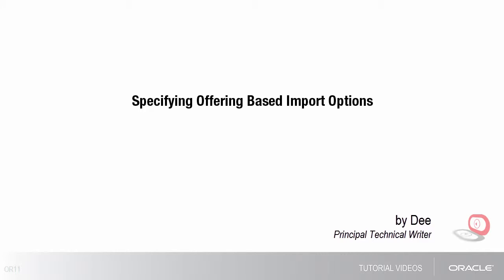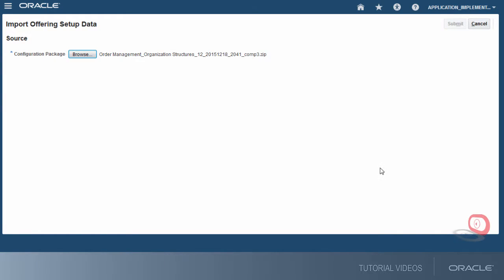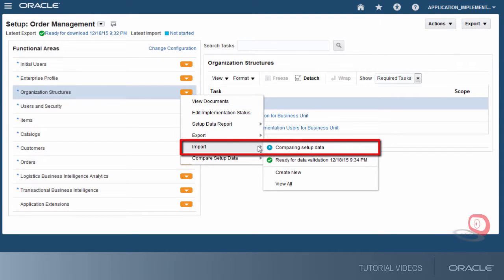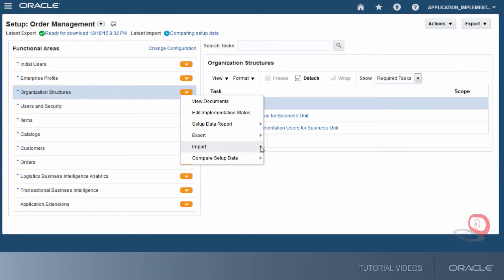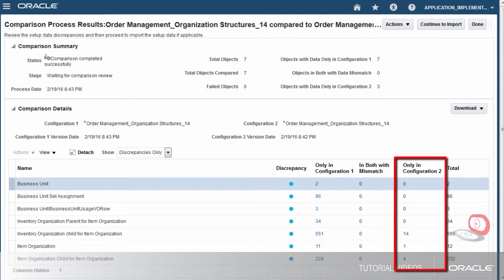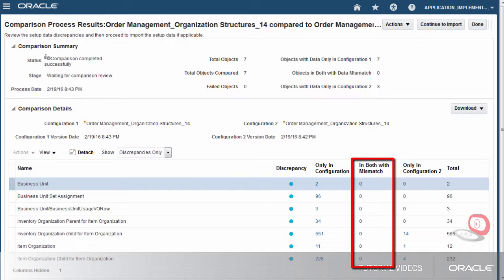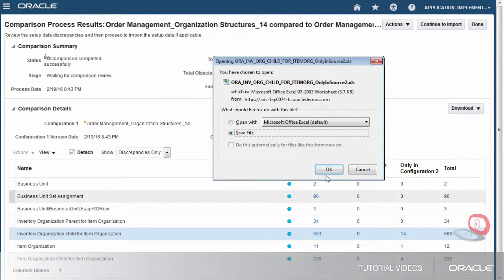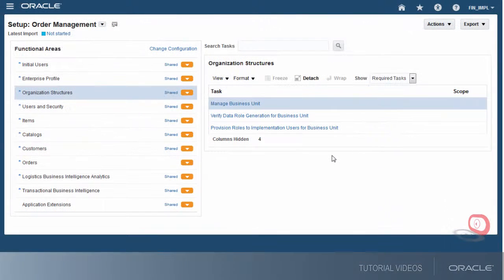Setup | Specifying Offering-Based Import Options (R12 On-Premise)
This video tutorial applies to Rel 11 and Rel 12. It shows you how to identify data discrepancies when importing setup data.